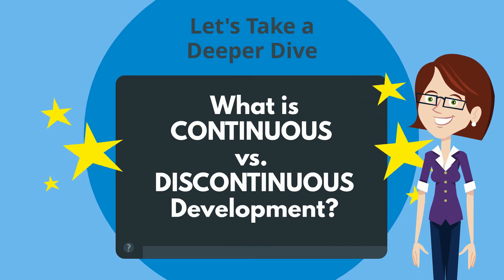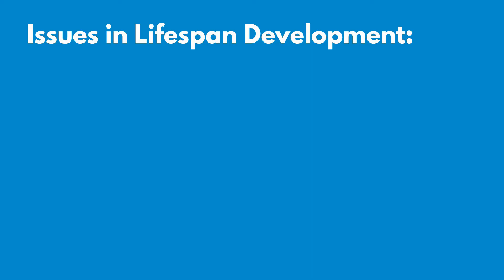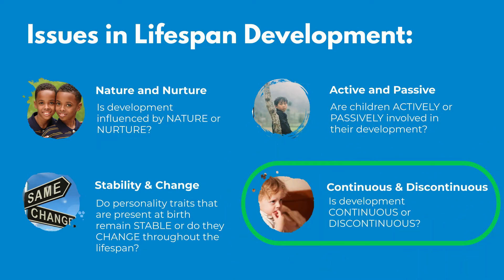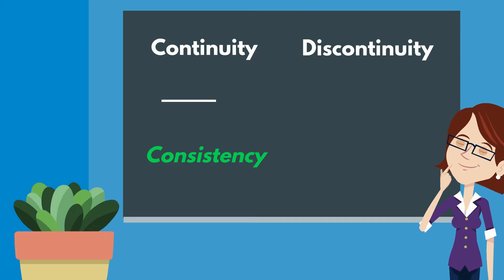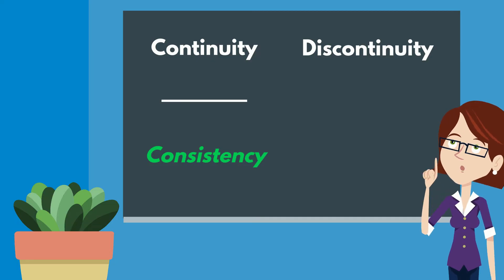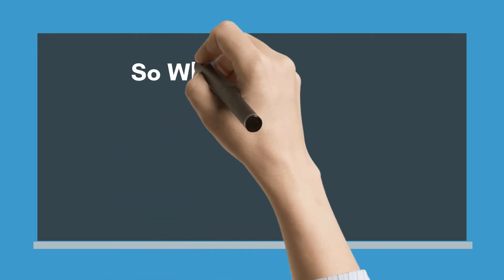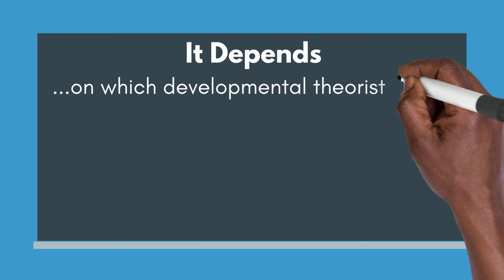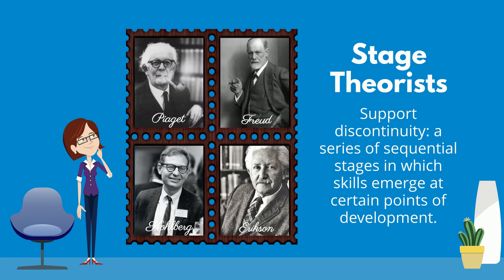Lifespan Development: Continuity & Discontinuity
The existence of both gradual, quantitative changes and relatively sudden, qualitative changes in the world has led researchers who study human development to ask whether changes in developmental skills are gradual and continuous, or sudden and discontinuous.